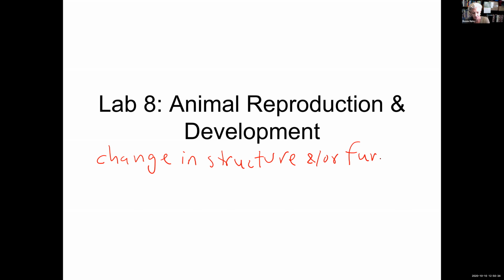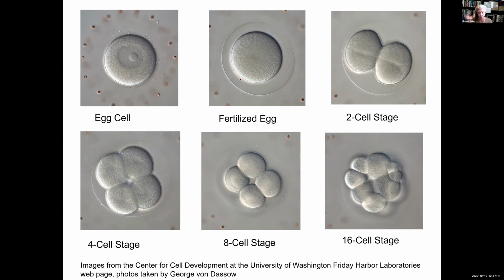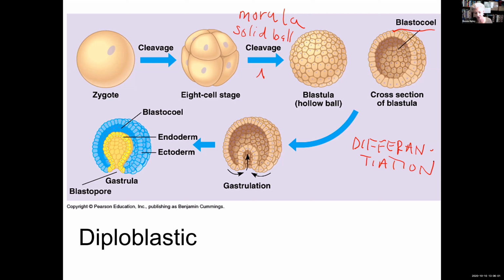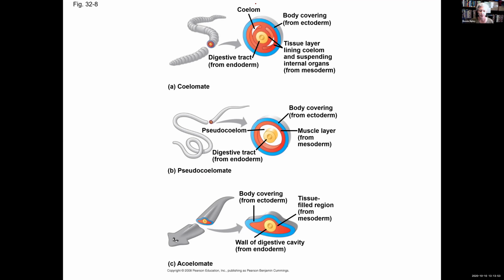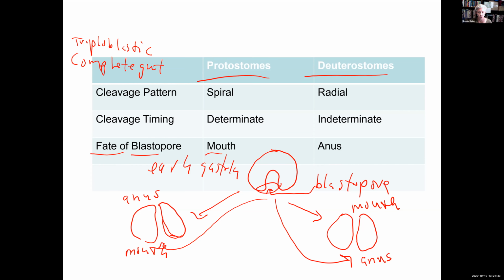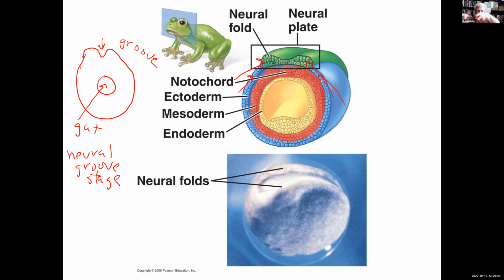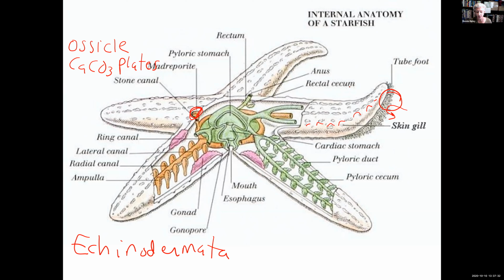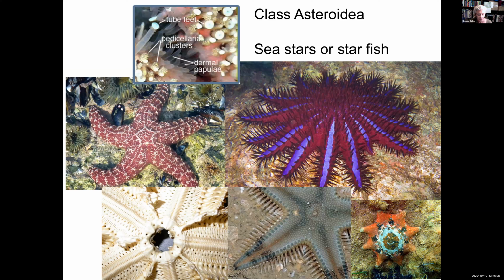Lab 9: Development & Echinoderms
This lab covers the early stages of development using sand dollar, frog and chick specimens and slides, as well as the major groups and characteristics of the Echinoderm Phylum.